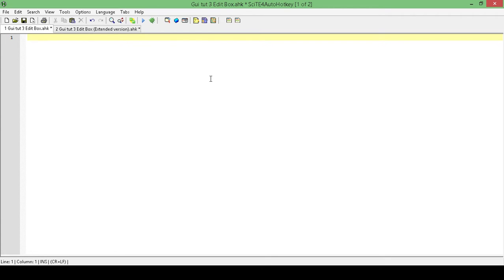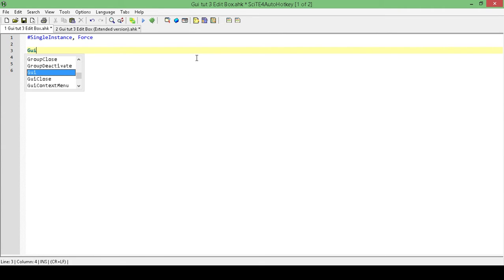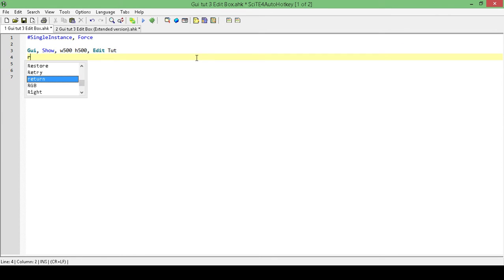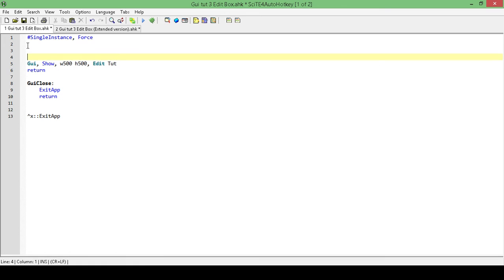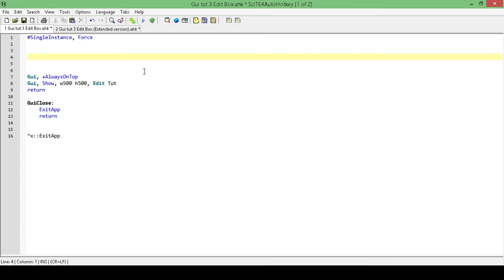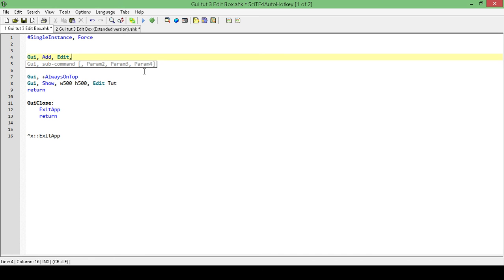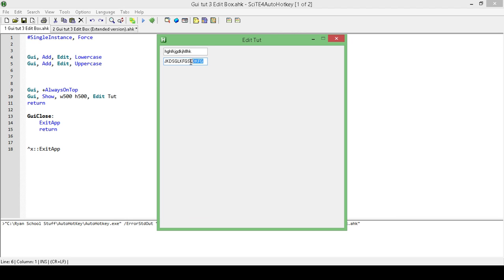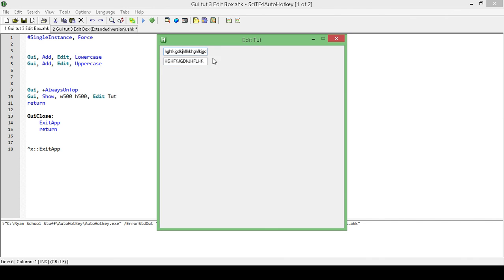AutoHotkey Gui Tutorial #3-H (Edit Field/Box - Converting All Text To Uppercase Or Lowercase)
This tutorial is a segment from the main Gui Tutorial #3 on the Edit Box for the autohotkey gui. This is meant to be for people who are only looking for a single aspect of the Edit field. If you are looking for a tutorial that covers all the topics based on this subject I suggest that you watch the full main tutorial. Not only will everything be included in that tutorial, but it will also be a much shorter video than watching all the segments on their own.

This Tutorial Covers:

Converting text to uppercase or lowercase

Your support is needed to keep these tutorials coming.

If you are interested in learning more about scripting in AutoHotkey, here is a link to a playlist with tutorials for scripting.